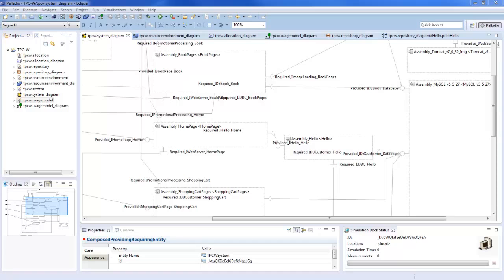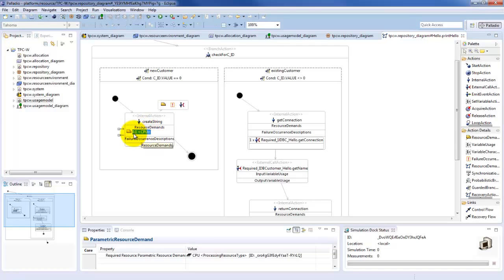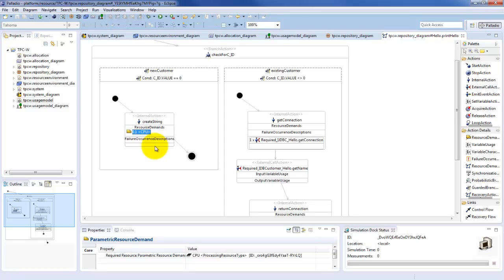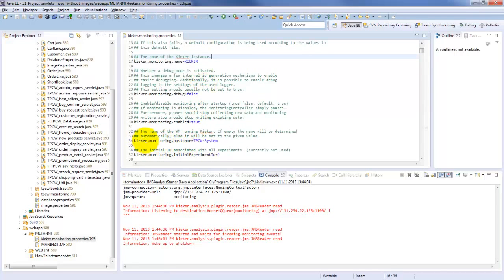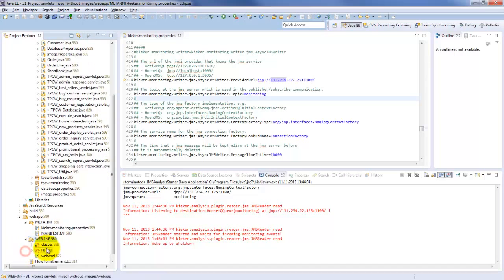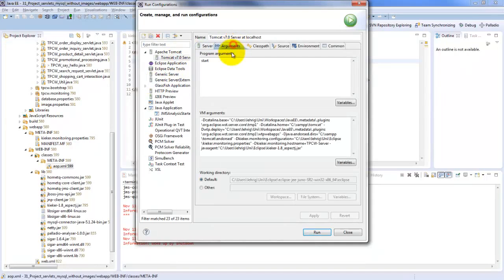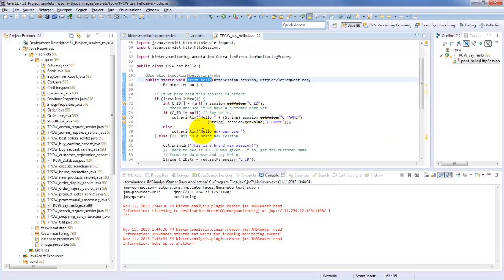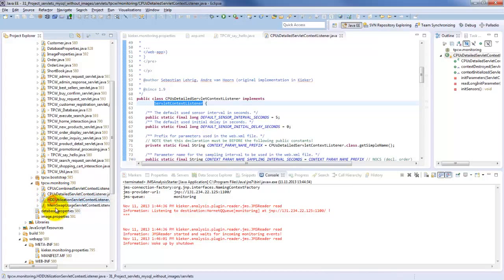CloudScale Screencast - Analyser - Part 2 - Instrumentation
n this screencast, I'll show you the first step to come to appropriate demands in service effect specifications: system instrumentation.